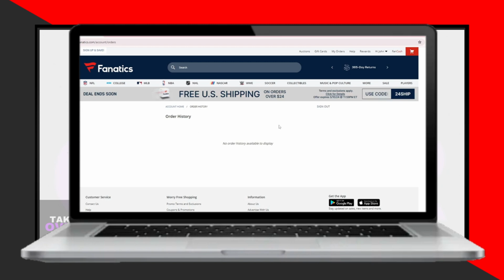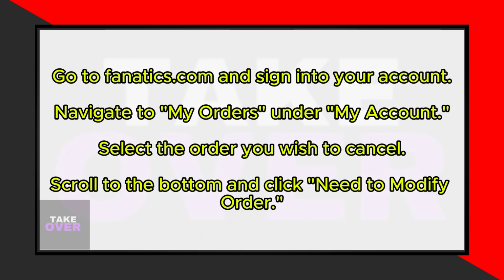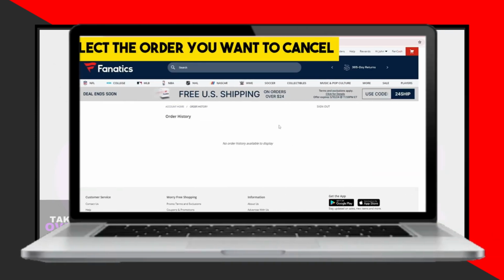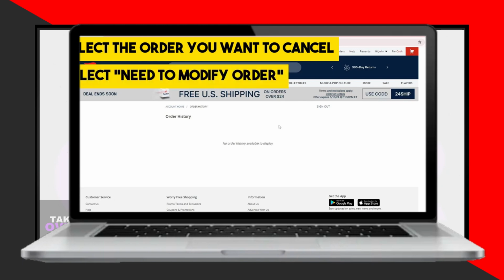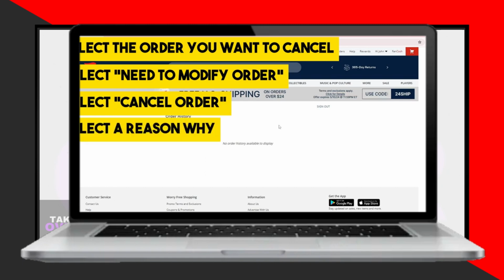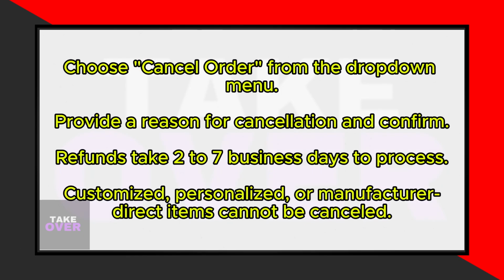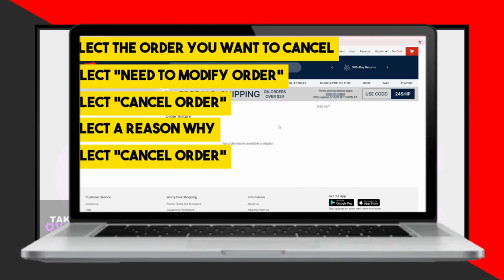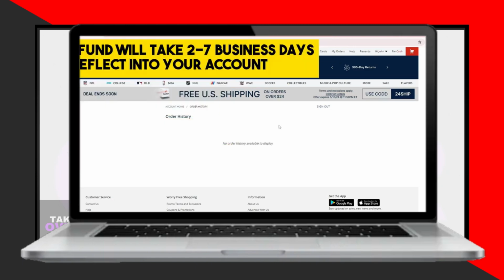How To Cancel Order On Fanatics (How Do I Cancel My Order On Fanatics?)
How To Cancel Order On Fanatics (How Do I Cancel My Order On Fanatics?). In this video tutorial I will show you how to cancel order on Fanatics.